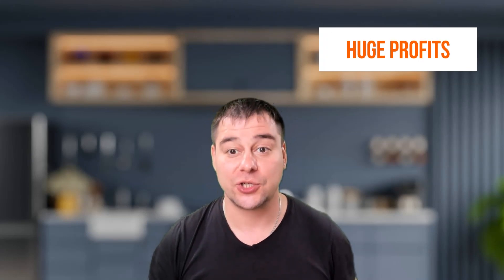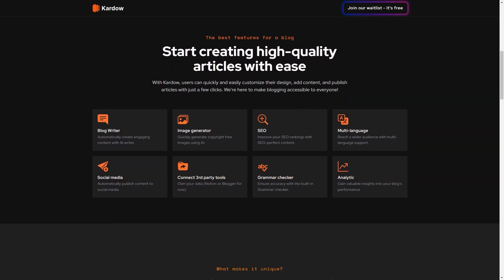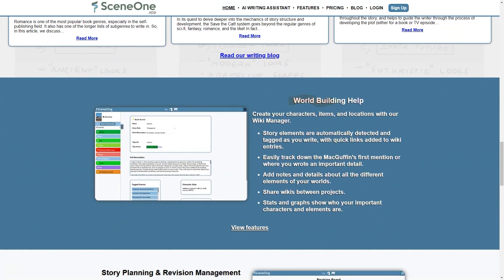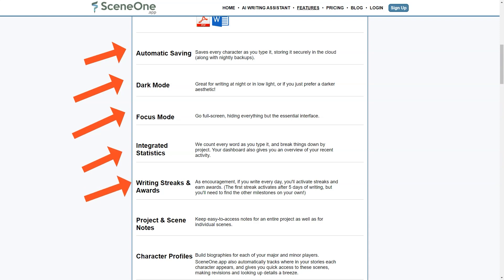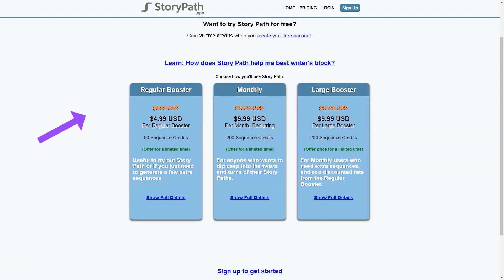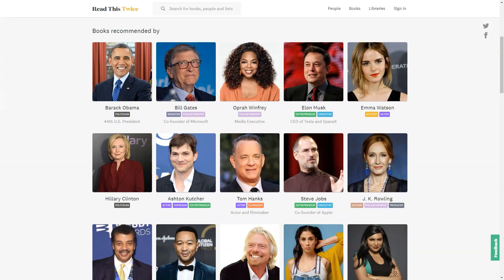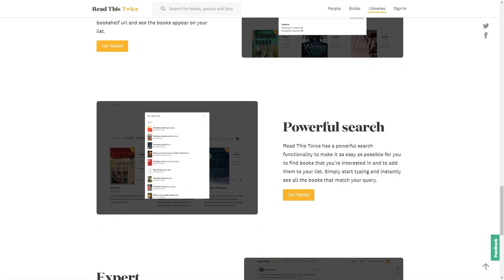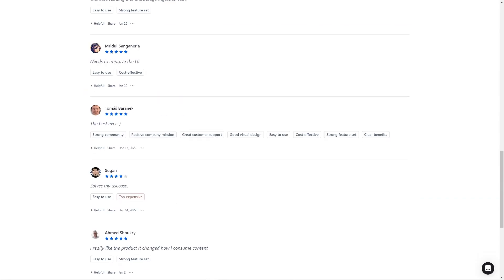How to Write a Book with Artificial Intelligence in Few Clicks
Unleash Creativity! How to Write a Book with Artificial Intelligence in Just a Few Clicks!
Welcome to the future of authorship! In this video, we'll guide you on how to write a book using artificial intelligence in just a few easy steps.

The landscape of writing has evolved, and it's time you did too. Discover the secret to writing a book faster, better, and easier. In this video, we demystify the process of creating compelling content using artificial intelligence. Whether you're an established author or an aspiring writer, this guide will open your eyes to a revolutionary way to write your next book. Don't miss out on this opportunity to stay ahead in the literary game!

We'll start by introducing you to the leading AI writing tools and their functionalities. Followed by a step-by-step tutorial on how to write a book with AI, from setting the tone, theme, and narrative, to adding the finishing touches. Not only will you learn to save time, but you'll also get insights into creating quality content effortlessly!

►**Why Artificial Intelligence?**

AI in writing is not just about speed, it's also about quality. It aids in idea generation, offers stylistic suggestions, and even helps with proofreading! It's like having a personal assistant who's available 24/7. Get ready to write smarter, not harder!

Loved the video? Remember to turn on the bell notification, so you never miss an update.